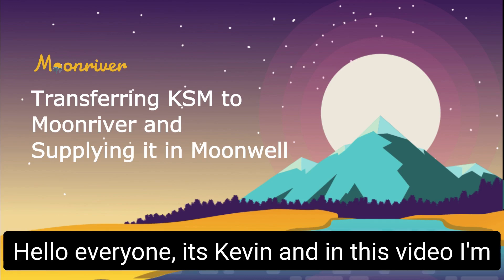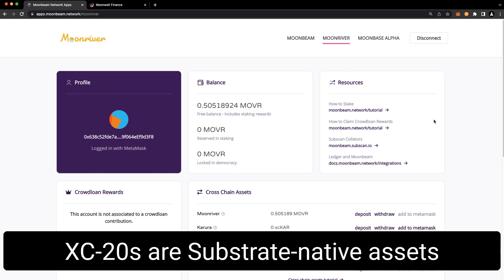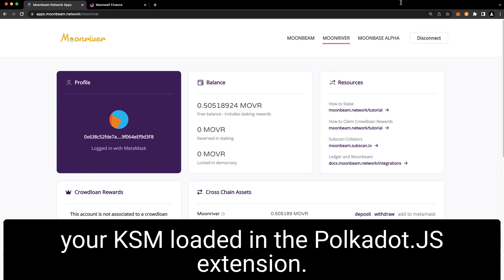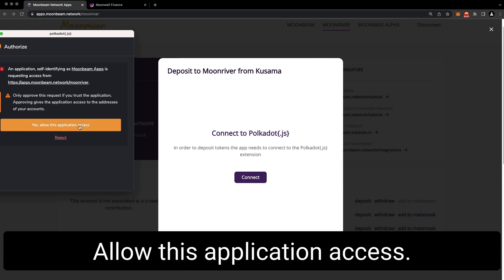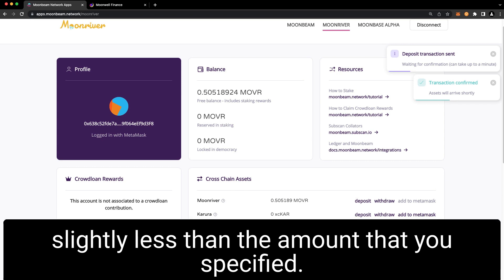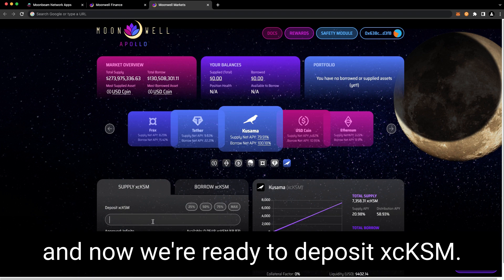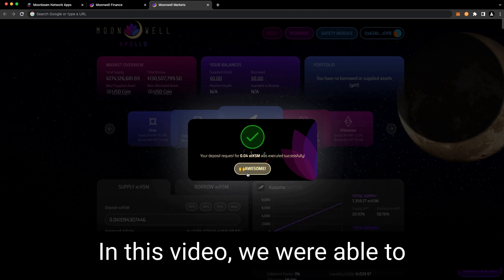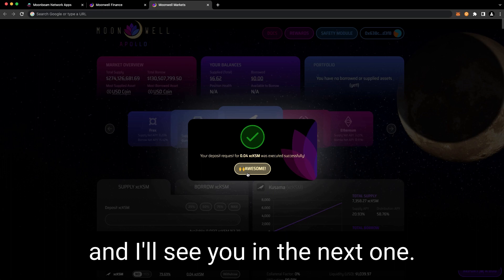Transferring KSM to Moonriver and Supplying It in Moonwell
In this quick video, you'll see how easy it is to transfer your native KSM to Moonriver via XCM We'll then show you how you can deposit your xcKSM to Moonwell an open lending and borrowing protocol on Moonriver.

About Moonbeam:
Moonbeam is an Ethereum-compatible smart contract platform on the Polkadot network that makes it easy to build natively interoperable applications. This Ethereum compatibility allows developers to deploy existing Solidity smart contracts and DApp frontends to Moonbeam with minimal changes. As a parachain on the Polkadot network, Moonbeam will benefit from the Polkadot relay chain's shared security and integrations with other chains connected to Polkadot.